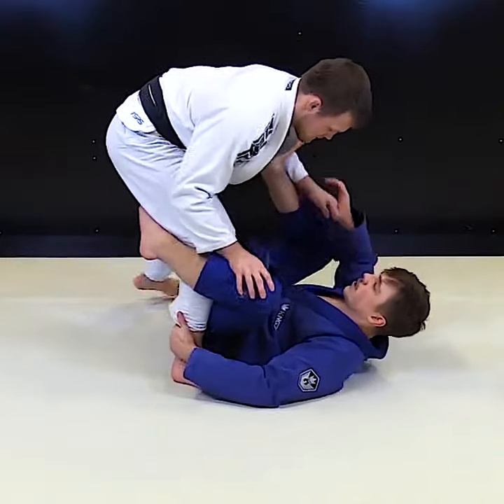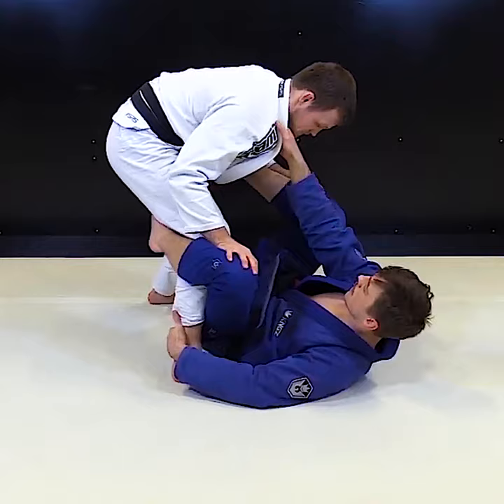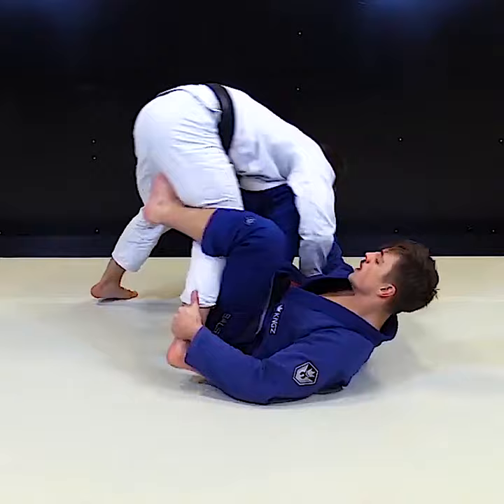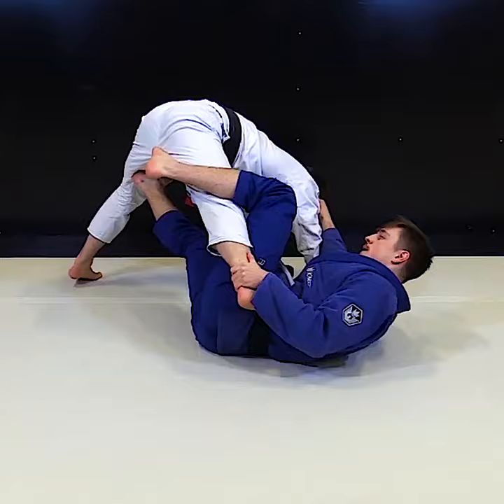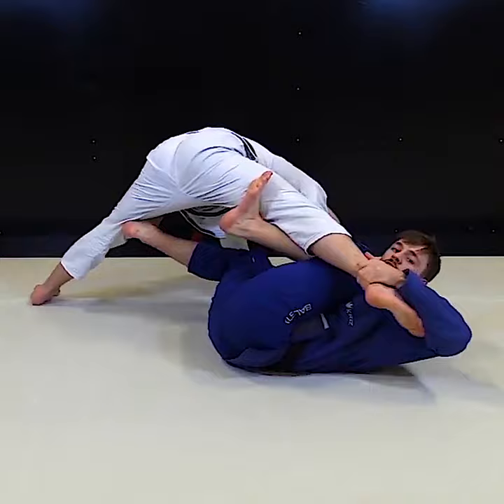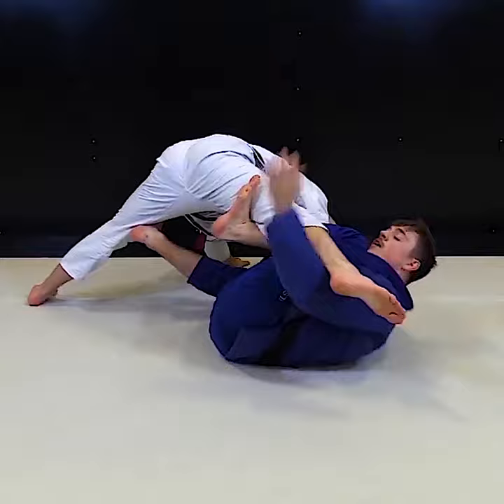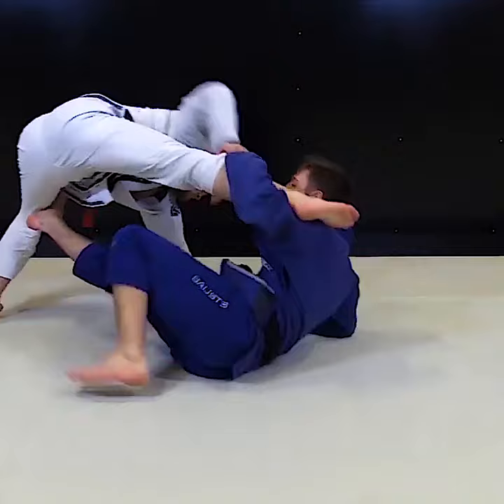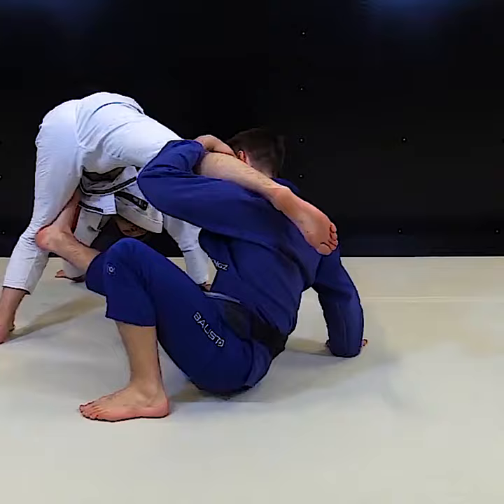DLR With Underhook to X Guard Sweep by Tommy Langaker and Espen Mathiesen